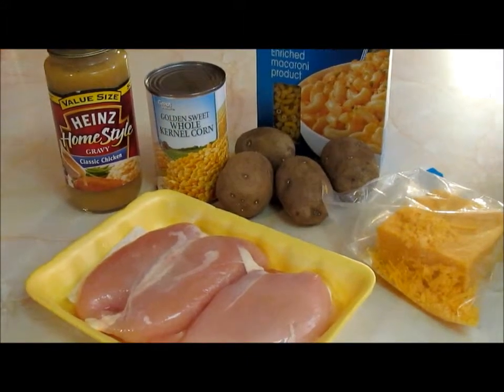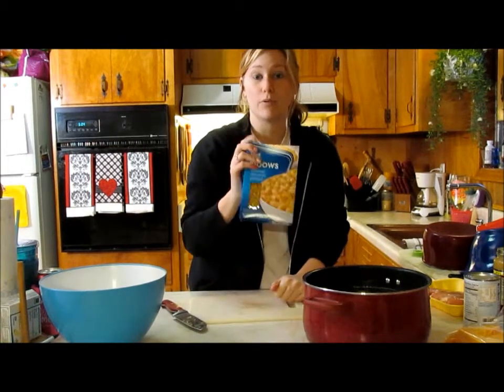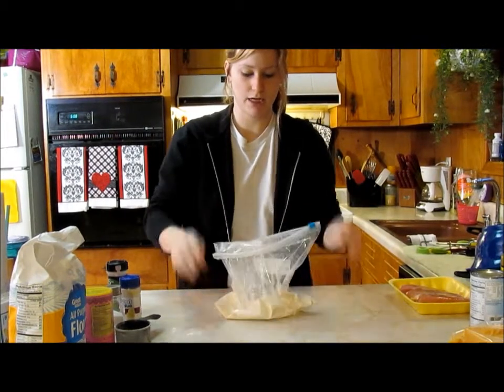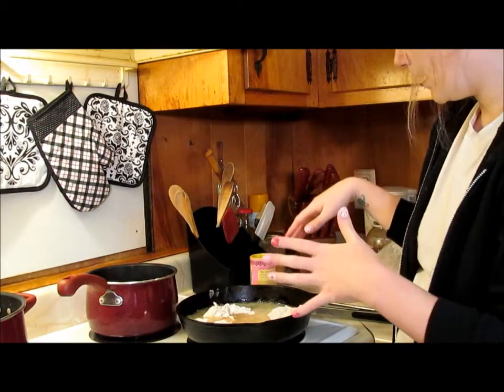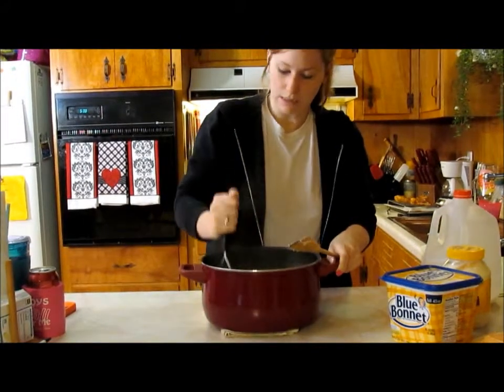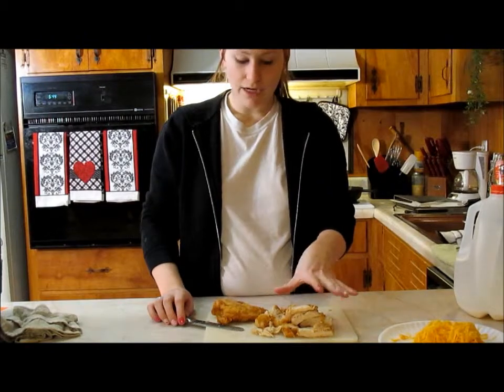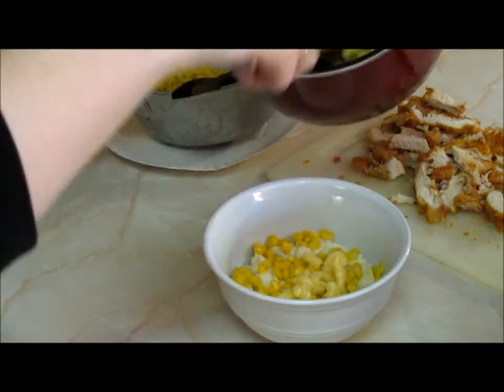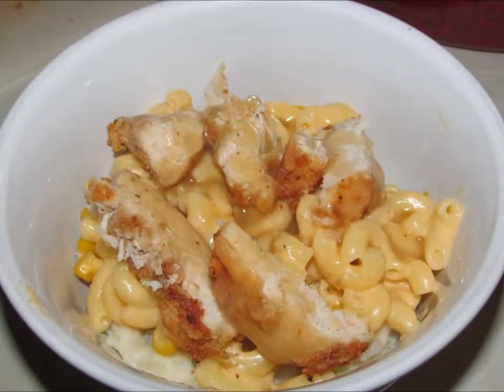COOKING: KFC Bowls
Hey Hey Ya'll! I back with another great recipe!